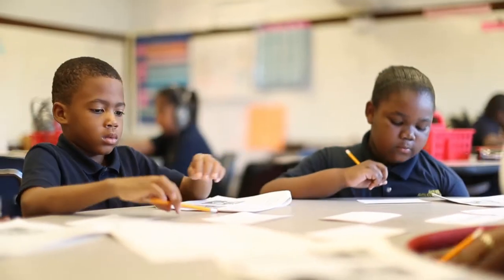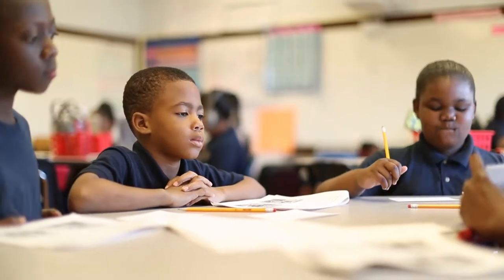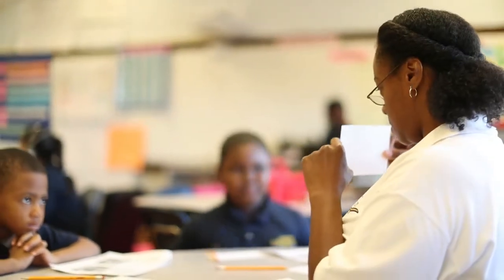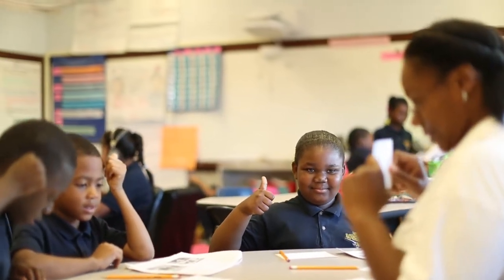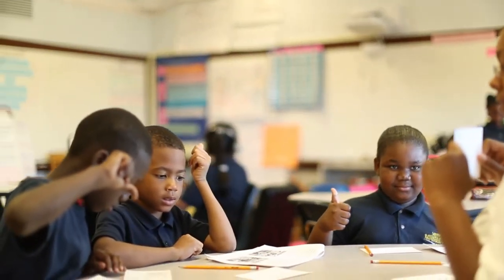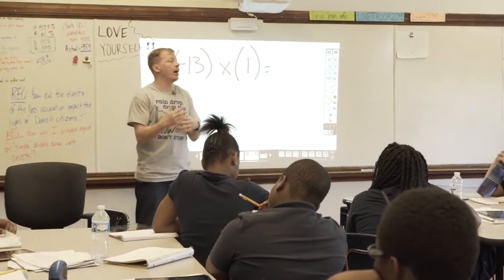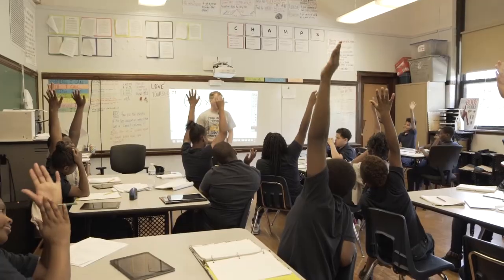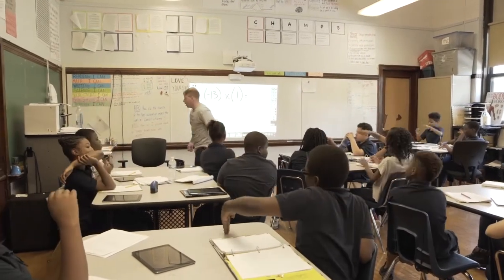Multiple Forms of Assessment at Lovett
Teachers at Lovett discuss the different ways they assess student mastery of learning objectives.